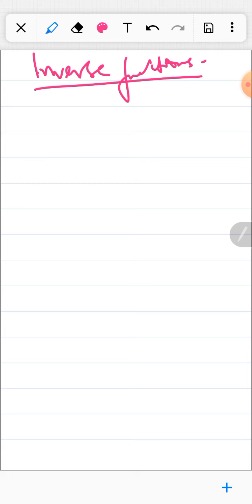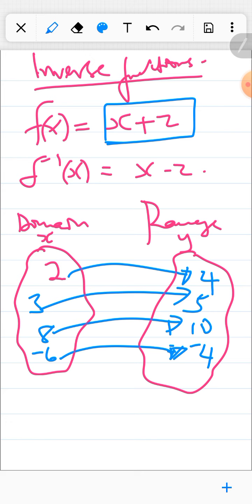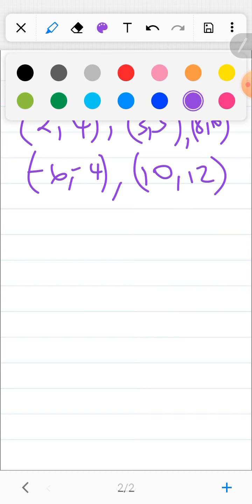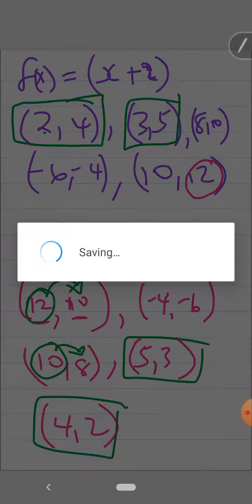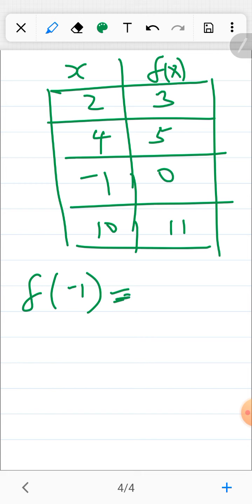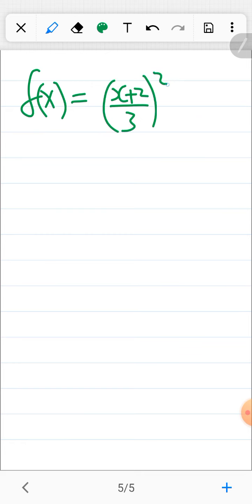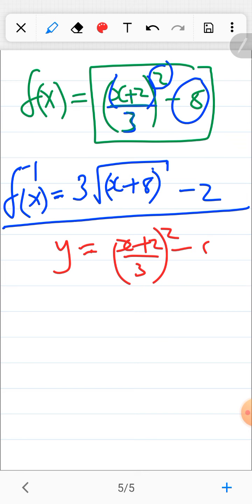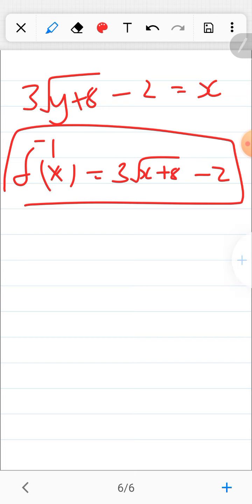Inverse functions, recap & intro to graphs